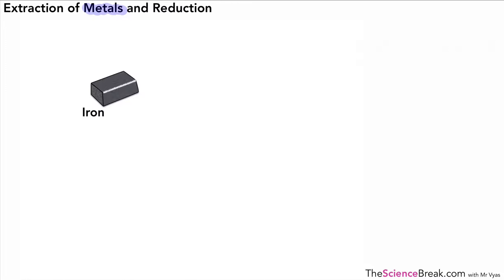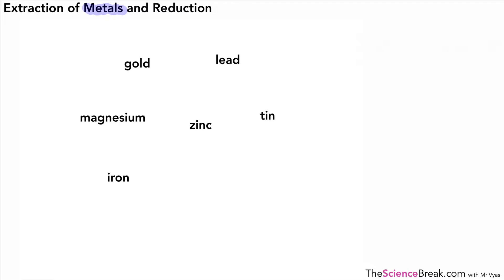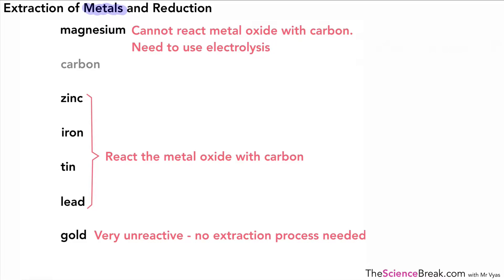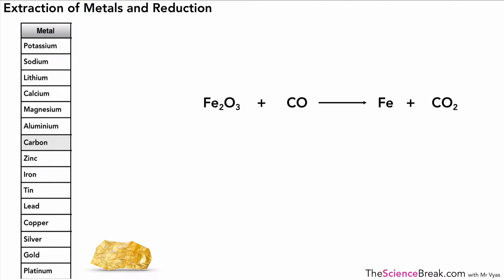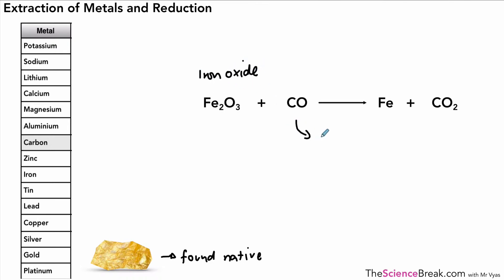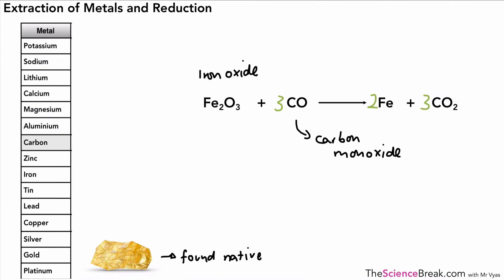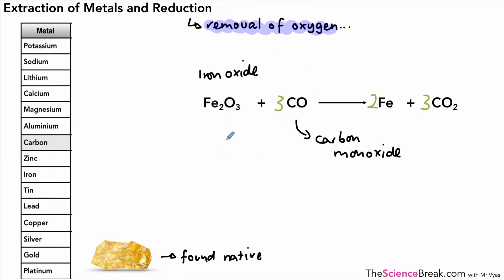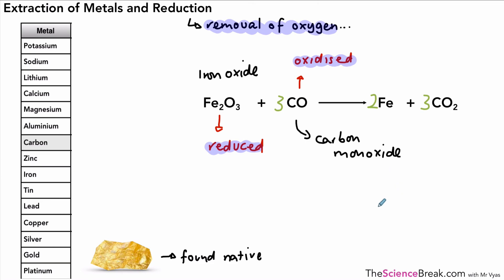AQA GCSE Chemistry: Extraction of metals and reduction | Methods and reactions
Revise metal extraction and reduction for AQA GCSE Chemistry. This video explains how metals are extracted using displacement, carbon reduction, and electrolysis. Suitable for higher and foundation students.

📌 What you will learn:

How metals are extracted from ores.
The role of displacement and reduction in extraction.
Methods for extracting reactive and unreactive metals.
Examples of extraction processes.